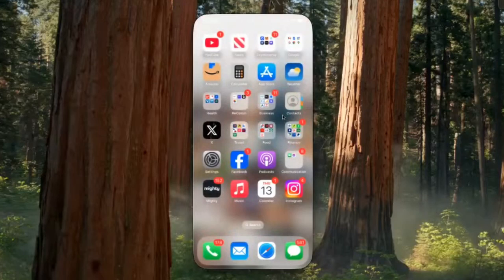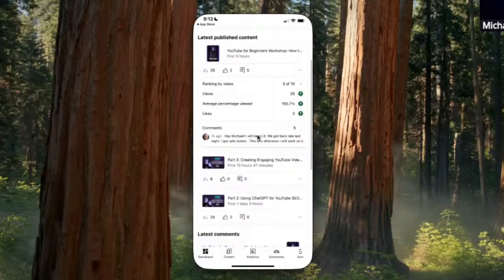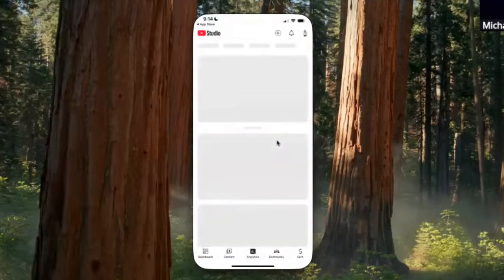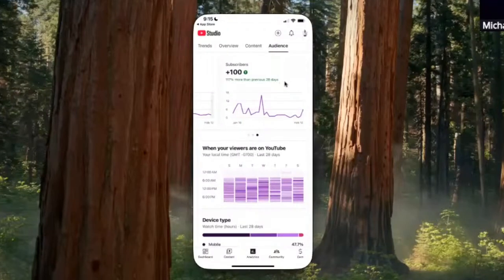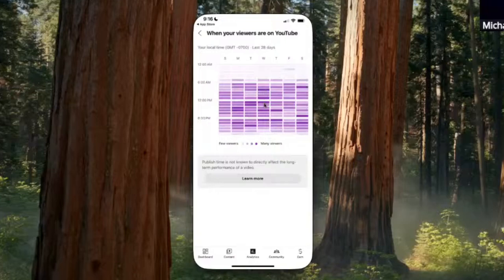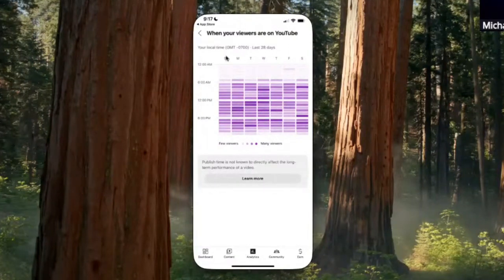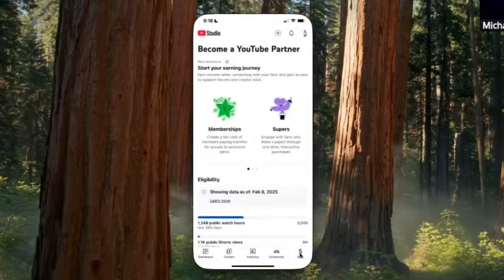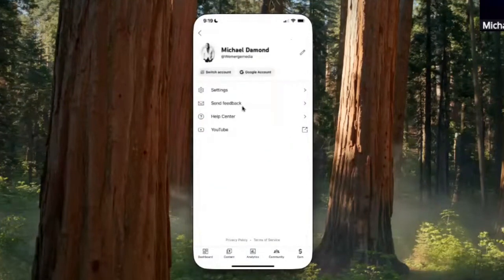YouTube Studio App Walkthrough: How to Manage Your Channel On the Go!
In this video, I’ll walk you through the YouTube Studio App, showing you how to track your analytics, respond to comments, update video details, and optimize your content—all from your phone!

In This Walkthrough, You’ll Learn:
✅ How to navigate the YouTube Studio App
✅ How to check your video performance & analytics 📊
✅ How to respond to comments & engage with your audience 💬
✅ Best practices for managing your channel on the go!